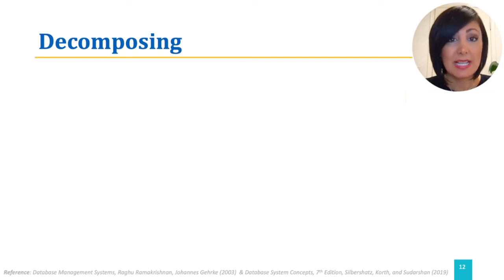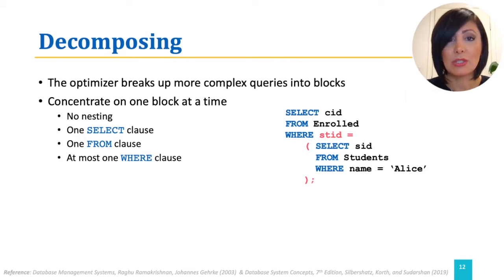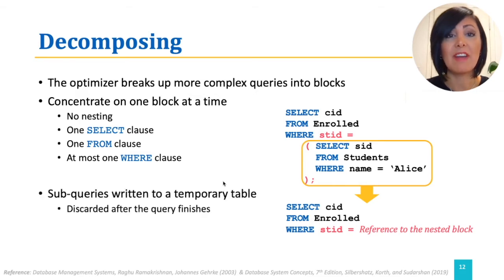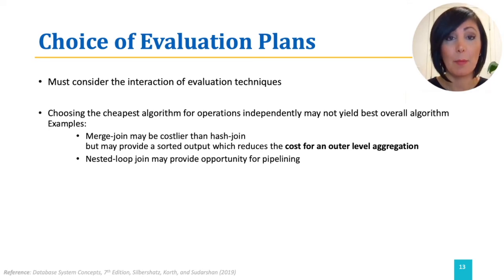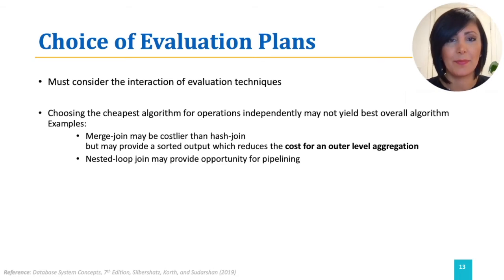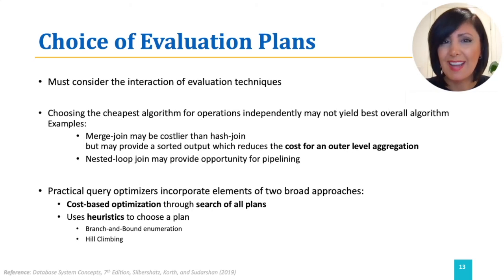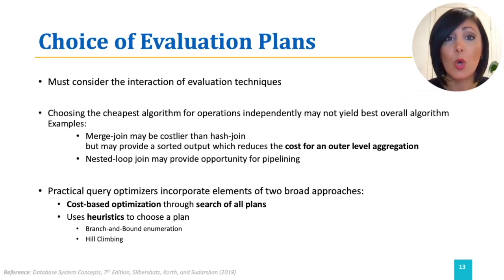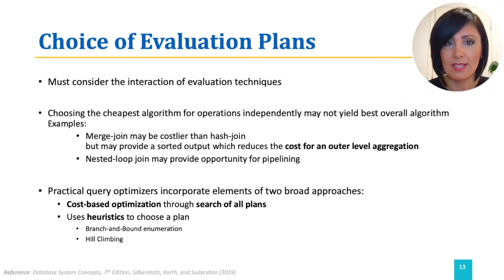DBS: 4.25. Choice Of Evaluation Plans